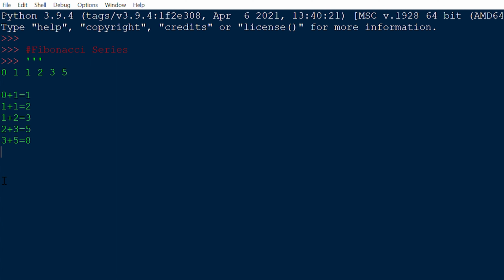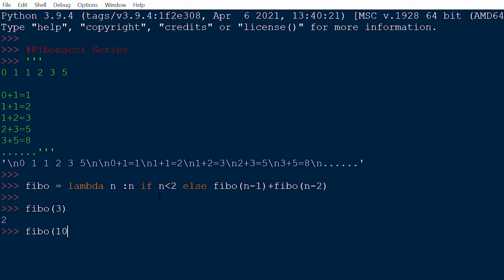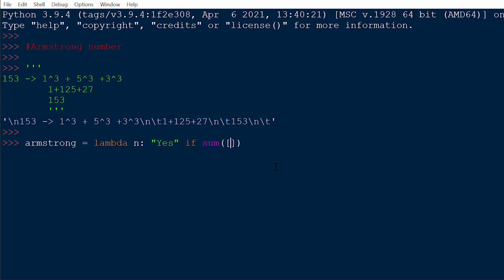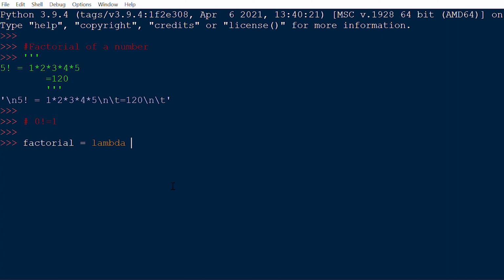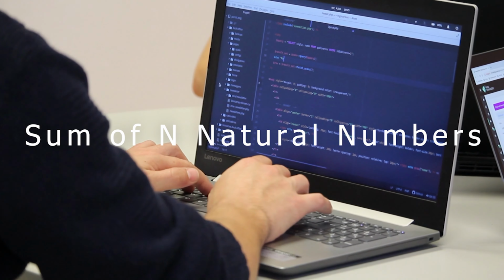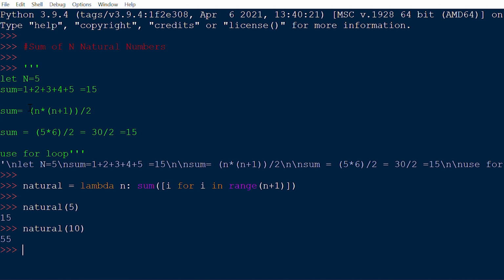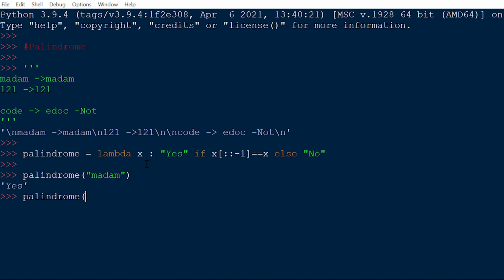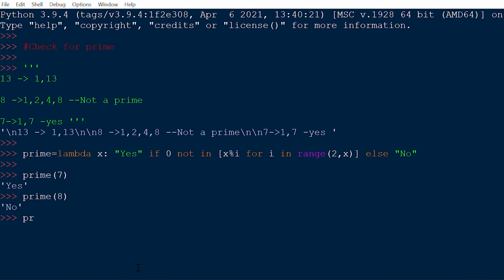Famous Python Programs in ONE LINE of code | 6 Minute code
Welcome to 6 minute code!
This video show you how to write some famous Python Program in a single line of code under 6 minutes. every developer should know.

Palindrome in python single line code
Armstrong number in python single line code
Factorial of a number in python single line code
Fibonacci series in python single line code
Sum of n natural numbers in python single line code
Prime numbers in python single line code

We Value your time and every concept will be in 6 minute.